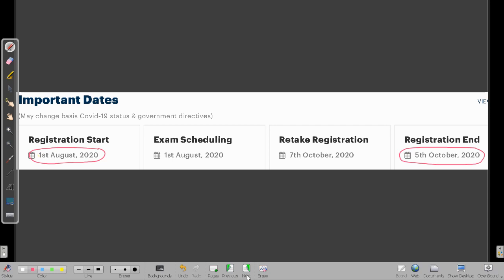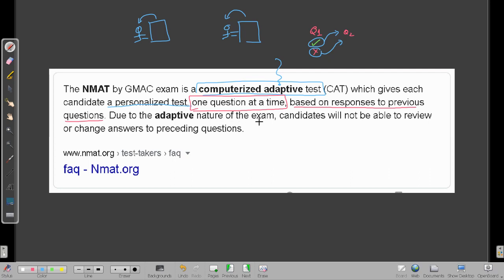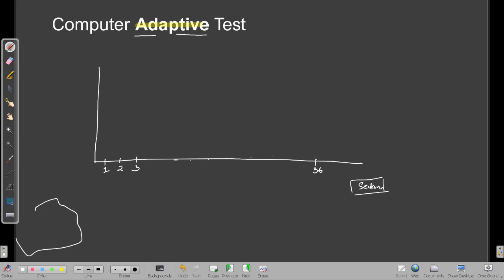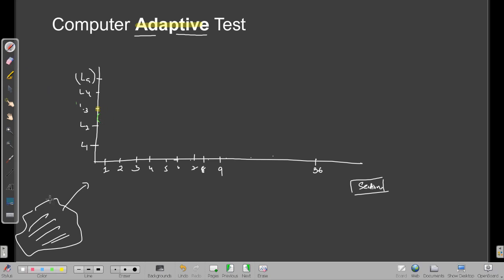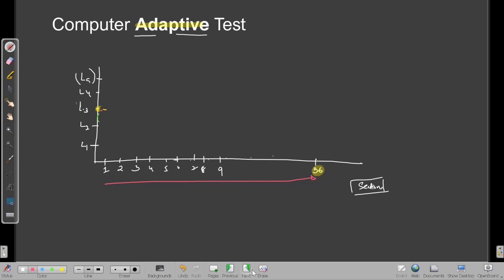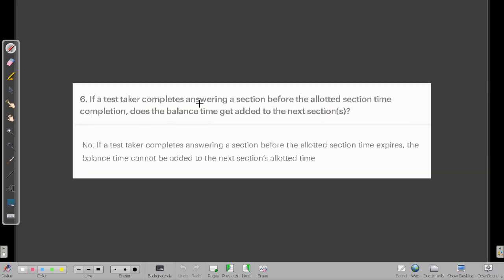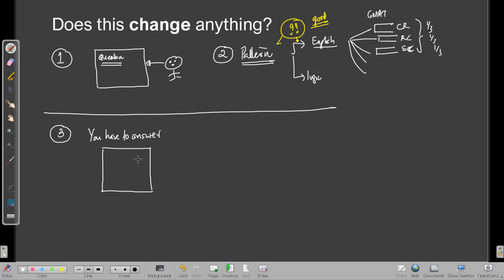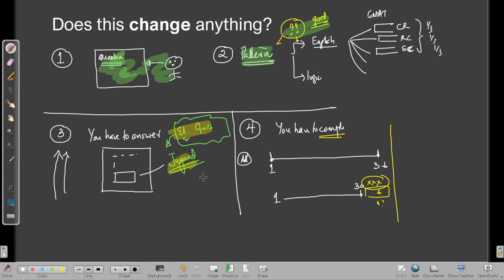NMAT 2020 | Changes Explained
NMAT 2020 is going to be an adaptive test. Watch this video to understand the changes.